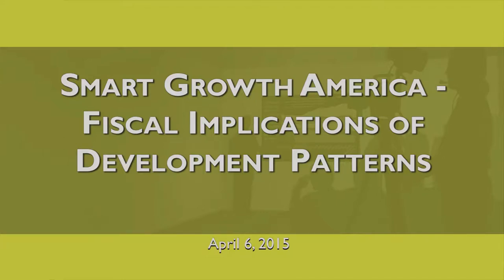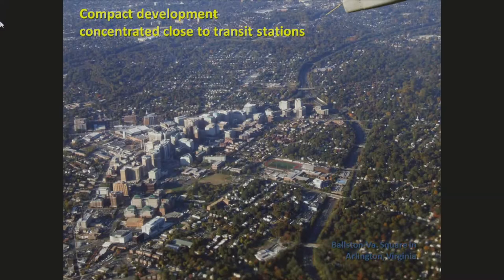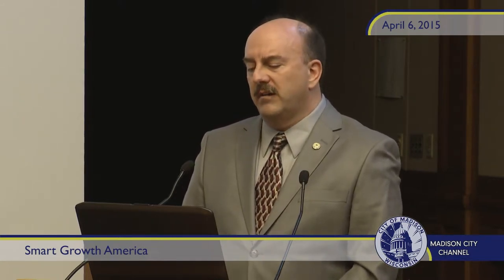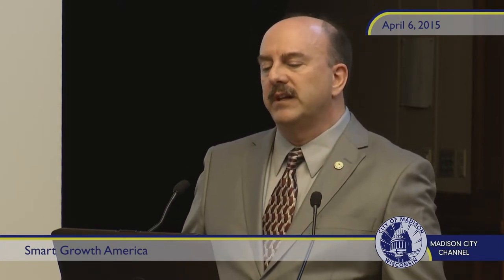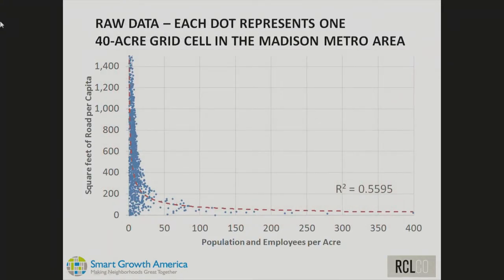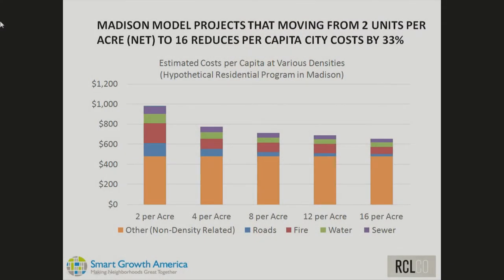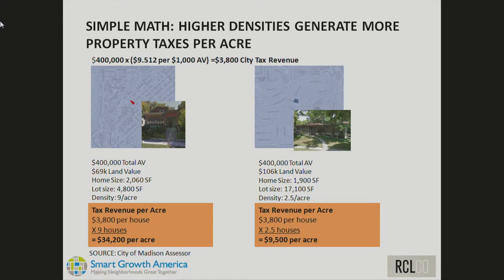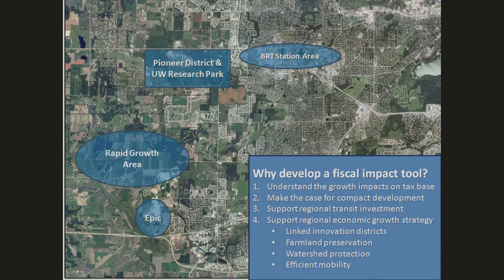Special Presentation: Smart Growth America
Representatives from Smart Growth America share the methodology and findings of a Fiscal Impact Analysis they developed for the Pioneer Neighborhood on Madison’s Westside.